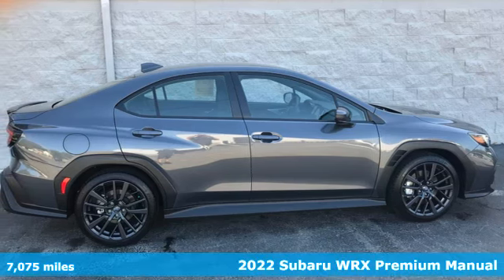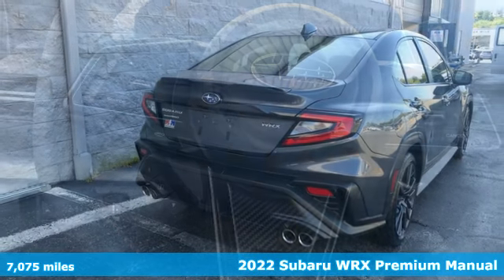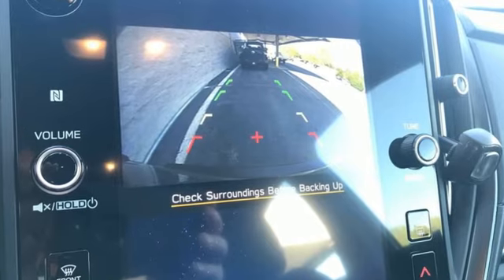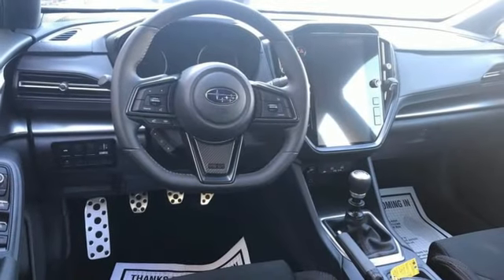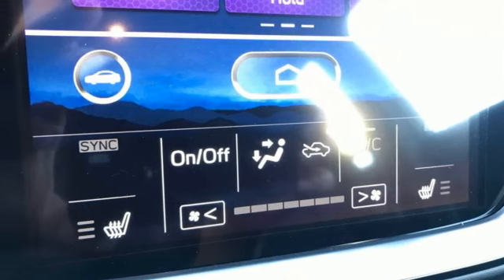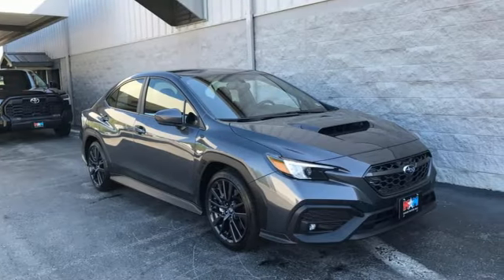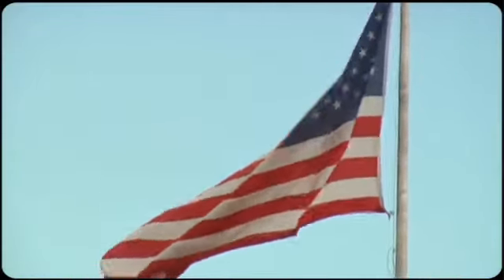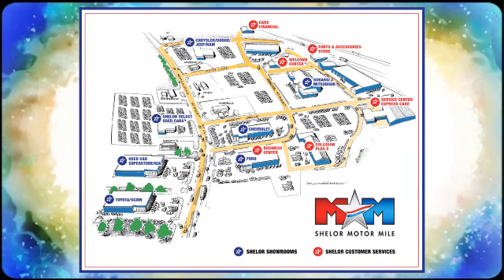Used 2022 Subaru WRX Christiansburg VA Blacksburg, VA CV230107B - SOLD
Year: 2022
Make: Subaru
Model: WRX
Trim: 4dr Car
Engine: 2.4L 4 Cylinder Engine
Transmission: 6-Speed M/T
Color: Magnetite Gray Metallic
Interior: Carbon Black
Mileage: 7075
Stock #: CV230107B
VIN: JF1VBAF67N9022393
Nice, ONLY 7,075 Miles! Premium trim. Heated Seats, Smart Device Integration, Apple CarPlay, Dual Zone A/C, Keyless Start, iPod/MP3 Input, Back-Up Camera, AWD, Alloy Wheels, Onboard Communications System. CLICK ME!br /br /KEY FEATURES INCLUDEbr /Heated Driver Seat, Back-Up Camera, iPod/MP3 Input, Onboard Communications System, Aluminum Wheels, Keyless Start, Dual Zone A/C, Apple CarPlay, Smart Device Integration, Heated Seats. Rear Spoiler, MP3 Player, Satellite Radio, Keyless Entry, Remote Trunk Release. Subaru Premium with Magnetite Gray Metallic exterior and Carbon Black interior features a 4 Cylinder Engine with 271 HP at 5600 RPM*. Originally bought here, Local Trade-In AutoCheck One Owner br /br /WHO WE AREbr /At Shelor Motor Mile we have a price and payment to fit any budget. Our big selection means even bigger savings! Need extra spending money? Shelor wants your vehicle, and we're paying top dollar! br /br /Tax DMV Fees & $597 processing fee are not included in vehicle prices shown and must be paid by the purchaser. Vehicle information and equipment is based off standard equipment as decoded from VIN and may vary from vehicle to vehicle.br / Chevrolet Ford Chrysler Dodge Jeep & Ram prices include current factory rebates and incentives some of which may require financing through the manufacturer and/or the customer must own/trade a certain make of vehicle. Residency restrictions apply see dealer for details and restrictions. All pricing and details are believed to be accurate but we do not warrant or guarantee such accuracy. The prices shown above may vary from region to region as will incentives and are subject to change.